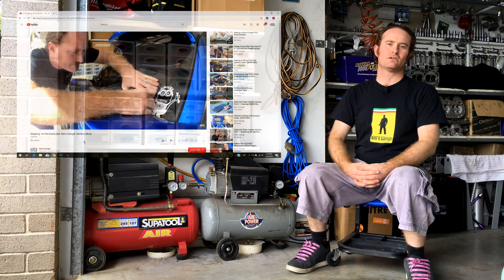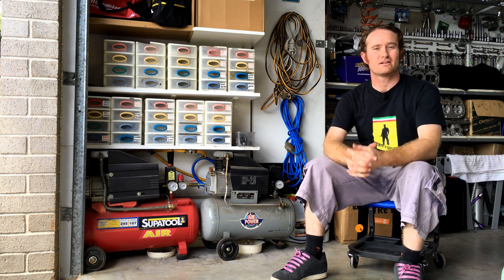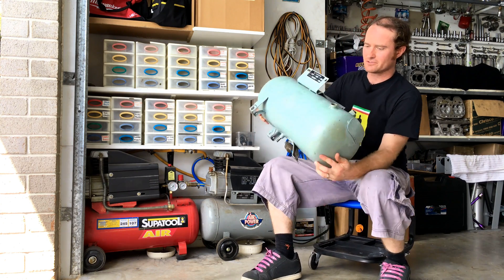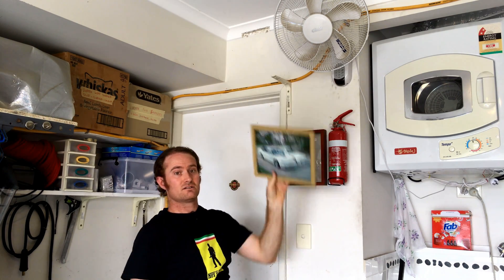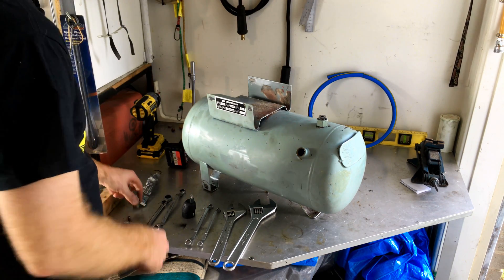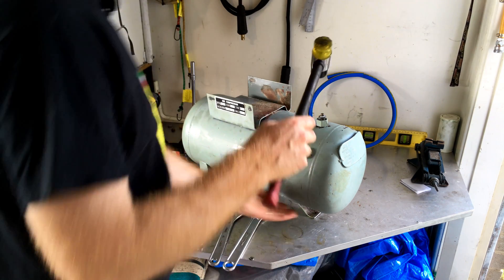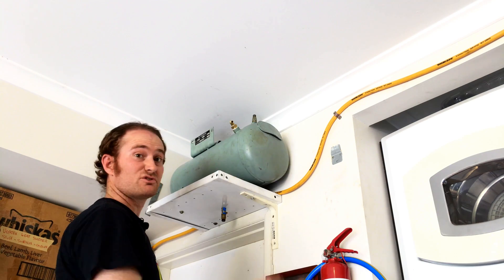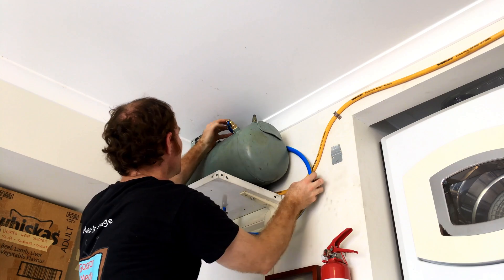Converting an old Air Compressor into an Auxiliary Air Tank : Mo' Air, Mo' Power!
In this episode we re-purpose a tank from a stripped down home Air Compressor and turn it into an Auxiliary Air Tank to give us more usable air.